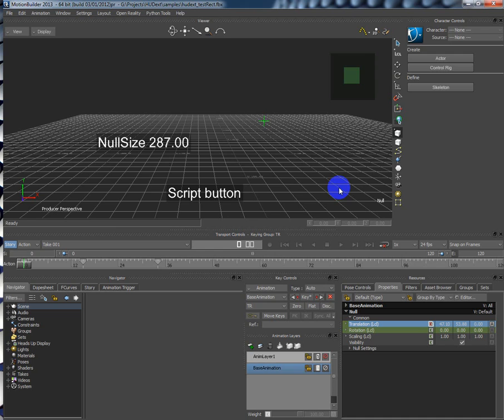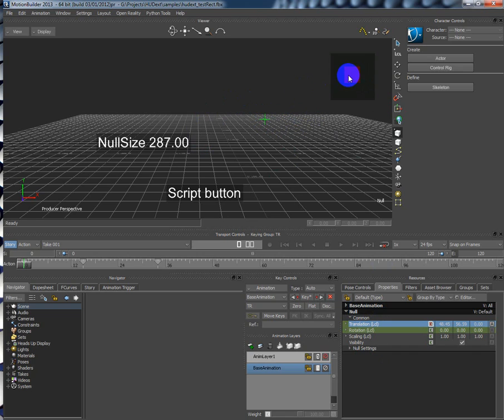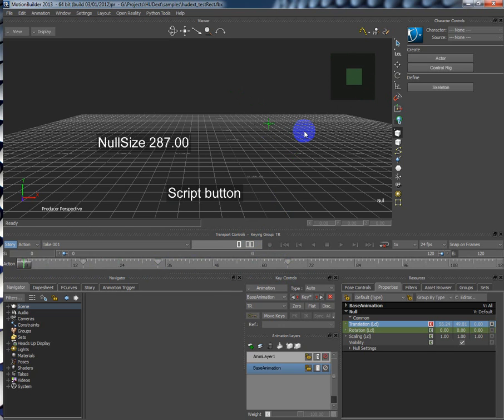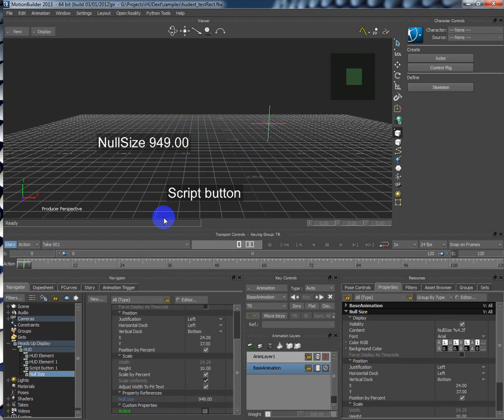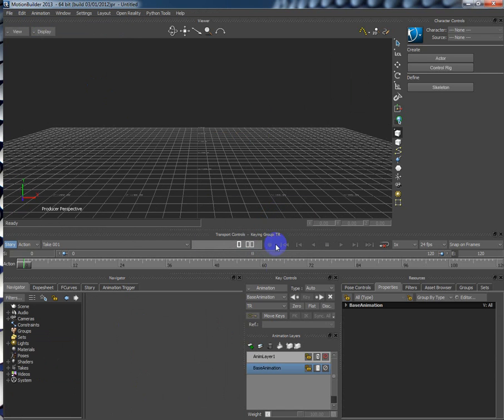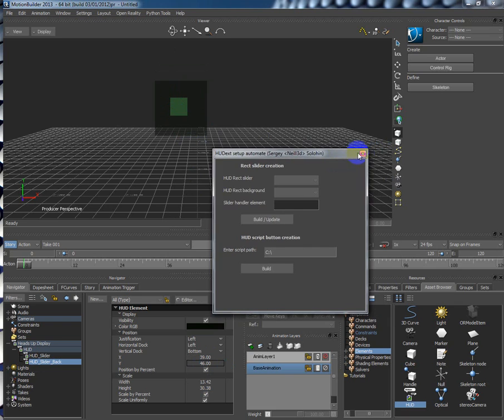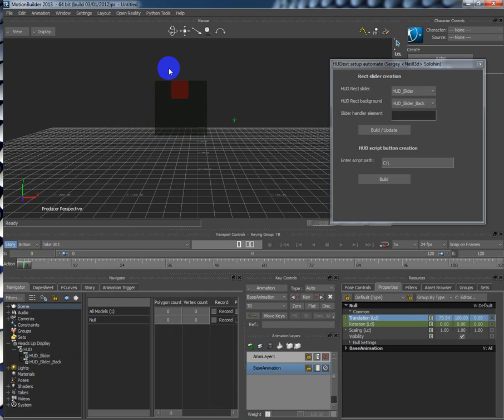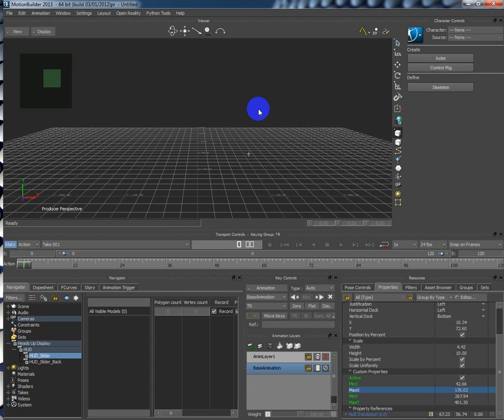HUDext 0.3b [neill3d.com]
Brief preview of the HUDext 0.3b plugin for Autodesk MotionBuilder 2013